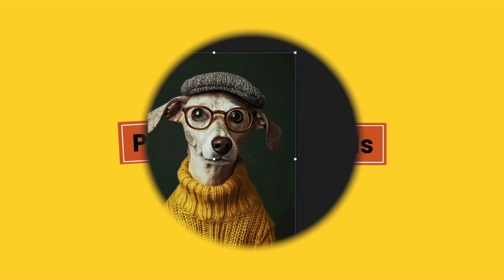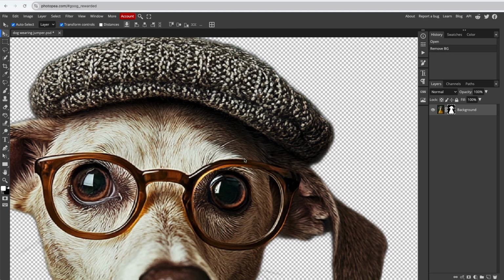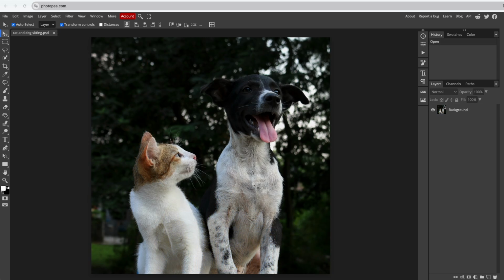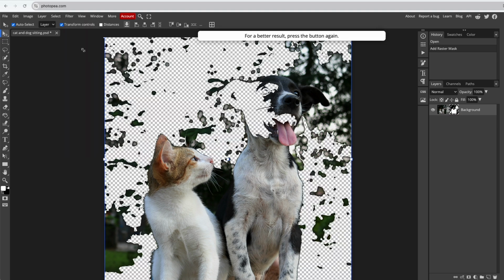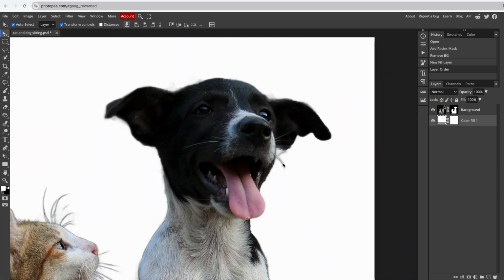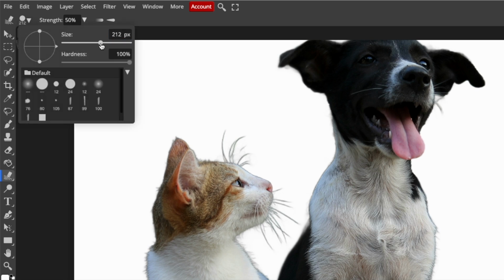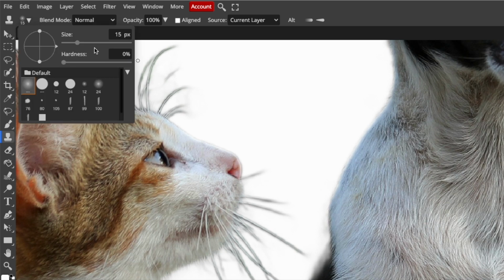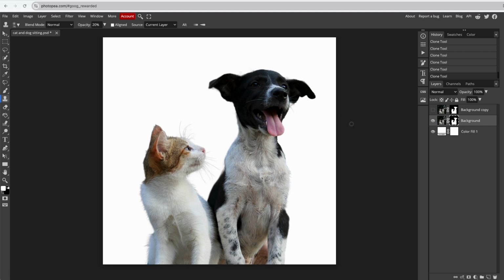How to remove background in Photopea (Easy & Fast) | Photopea Tutorial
You'll learn how to remove background in Photopea with the powerful Remove Background (BG) tool. I'll start with an easy and straightforward example and then proceed to a more complicated case.

Whether you're new to Photopea, the free online photo editor, or an experienced user, this video will teach you how to achieve professional-looking results with ease.

What you'll learn:
- How to use the Remove BG tool in Photopea to quickly isolate your subject.
- Techniques for refining the automated background removal to get a flawless cutout

Chapters
0:00 Simple example
1:02 Advanced example